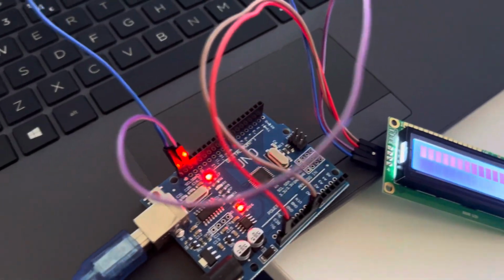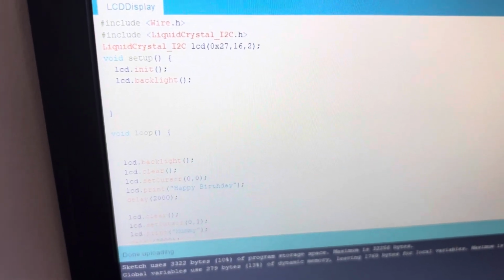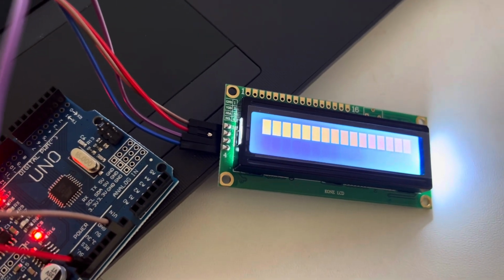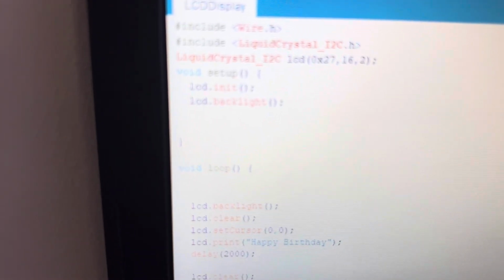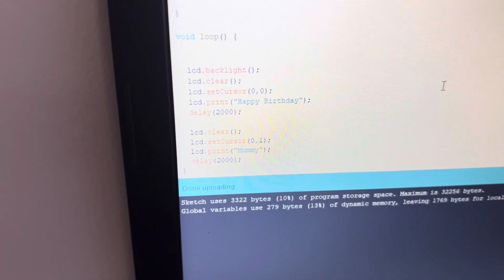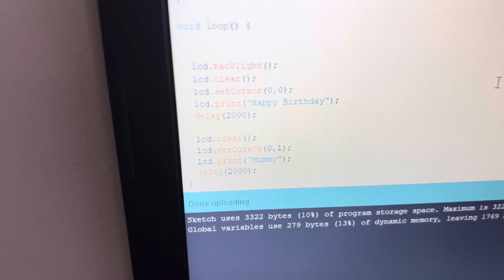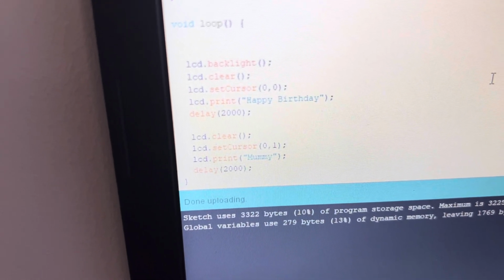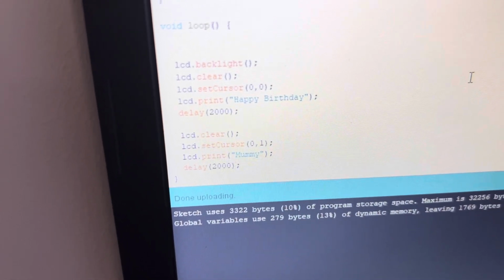Arduino Uno Code Example #2: Arduino LCD1602 Birthday Surprise: Displaying 'Happy Birthday Mommy'!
Surprise your mom with a heartfelt message using an LCD1602 display and Arduino Uno! Follow our coding tutorial to display 'Happy Birthday Mommy' on the screen, creating a personalized and memorable gift she'll cherish. It's a simple yet meaningful project that's sure to bring joy to her special day. 🎂💐